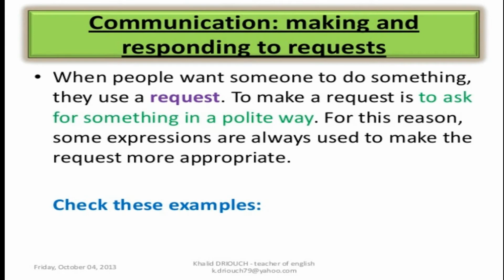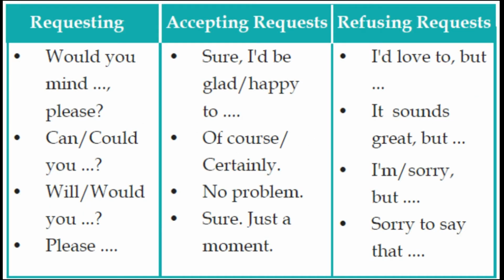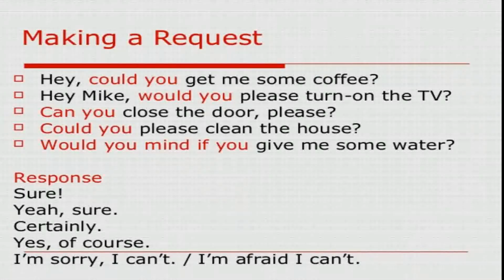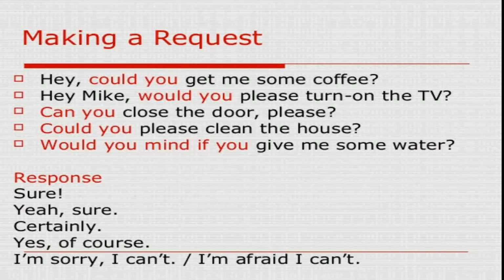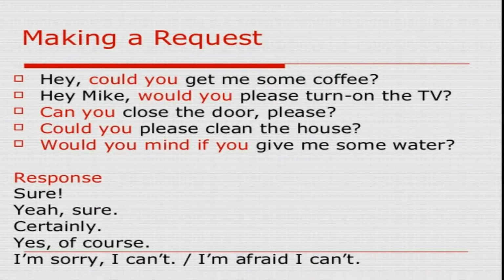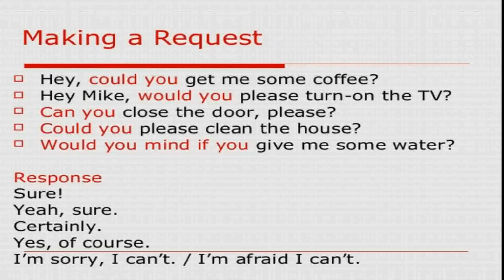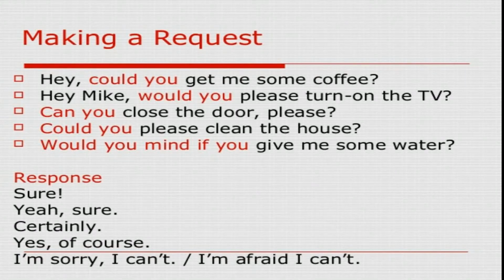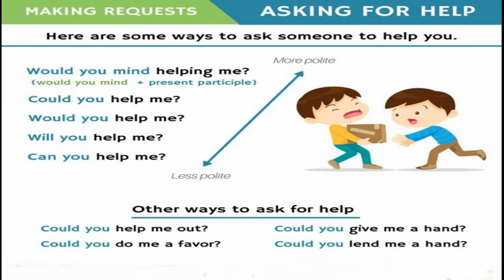دروس الإنجليزية بكالوريا بطرق كوميدية درس requests كيفاش تجقر وترد على الجقايرية تفرشيخ دلفهامة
دروس الإنجليزية بكالوريا بطرق كوميدية
درس making and responding to requests كيفاش تجقر وترد على الجقايرية
تفرشيخ دلفهامةby ali kh